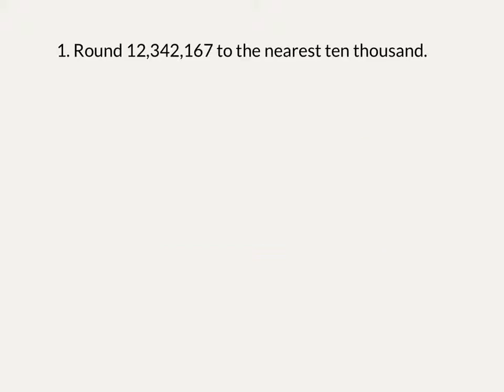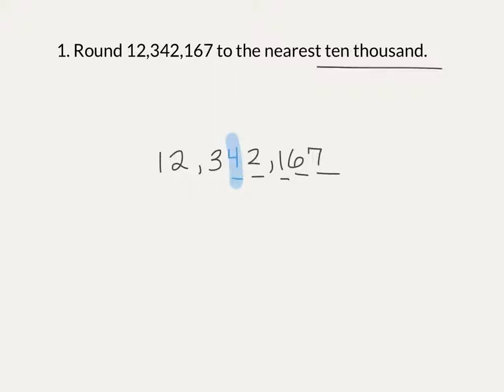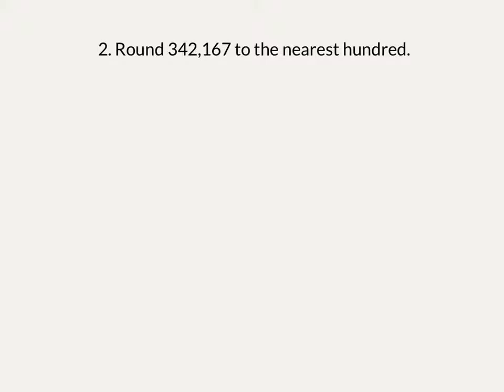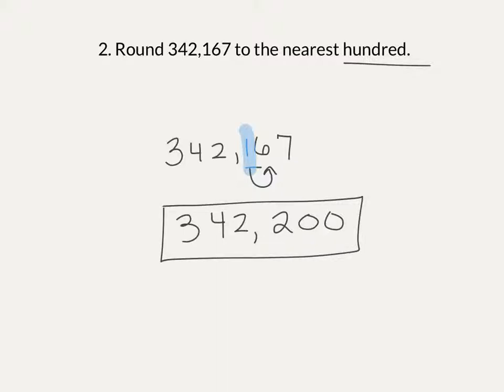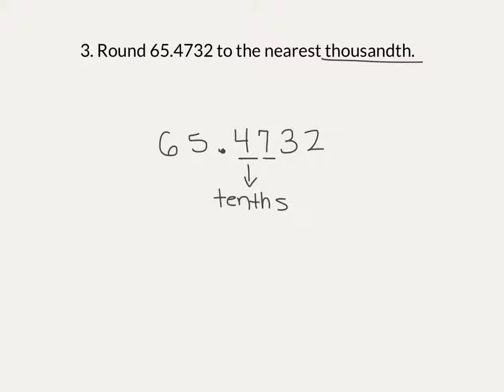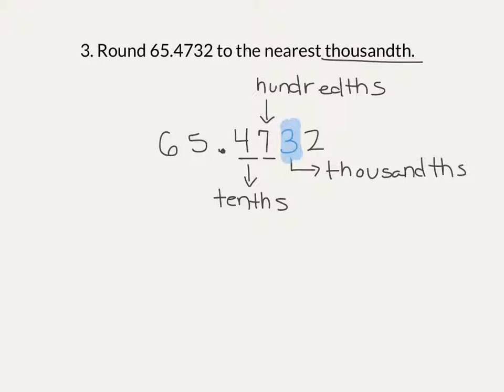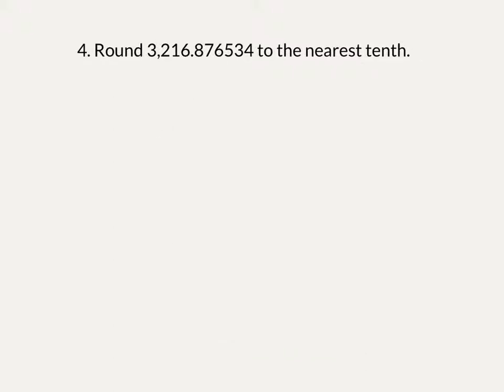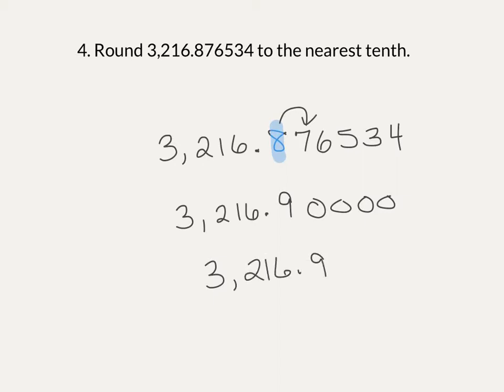CE 1402 Unit I Rounding 1